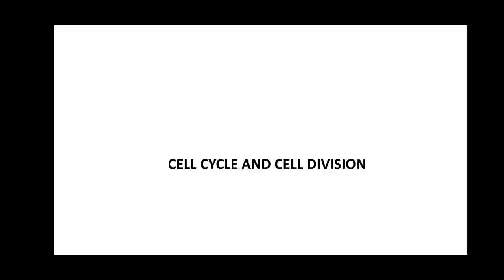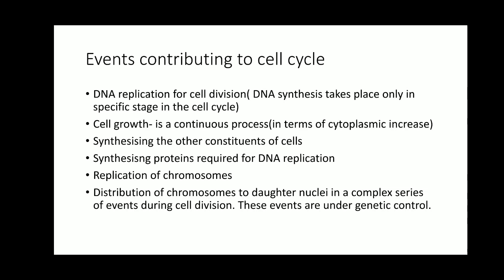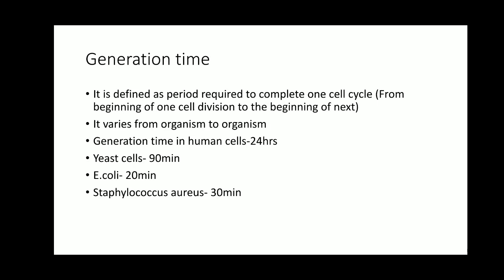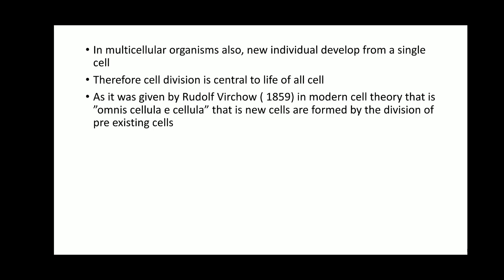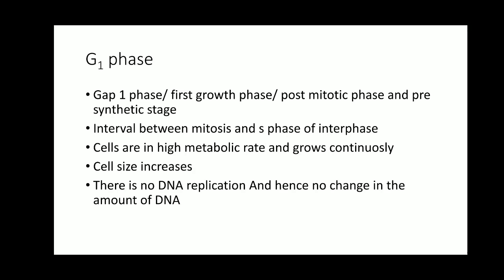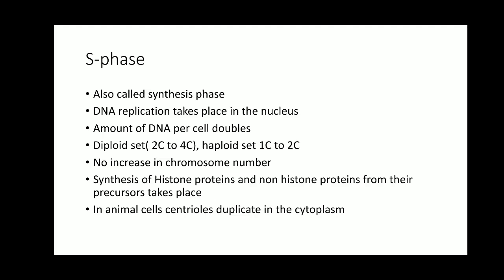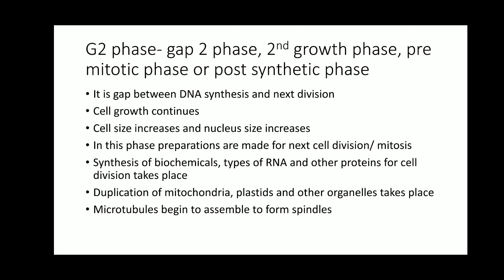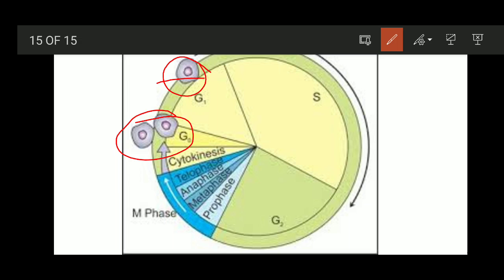11 January 2021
topic- Interphase